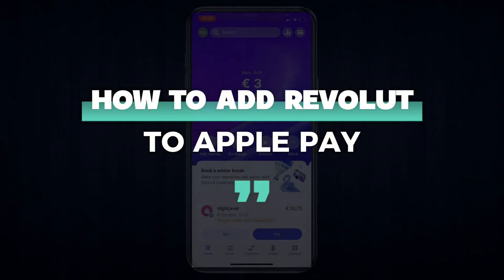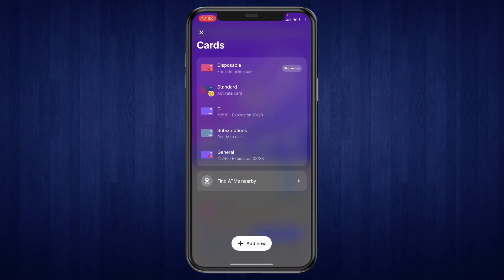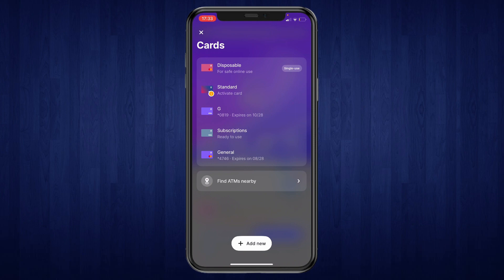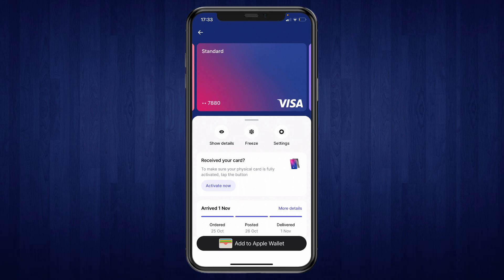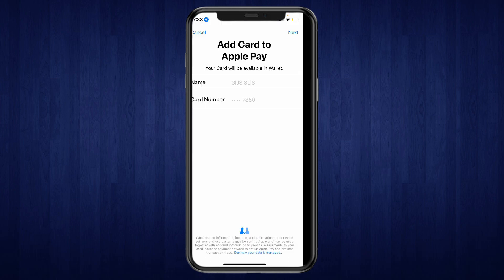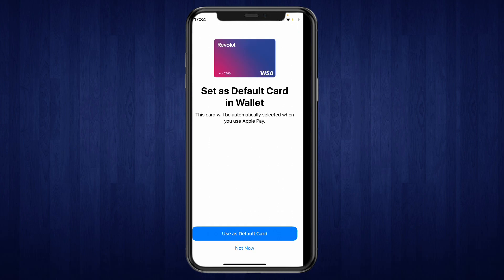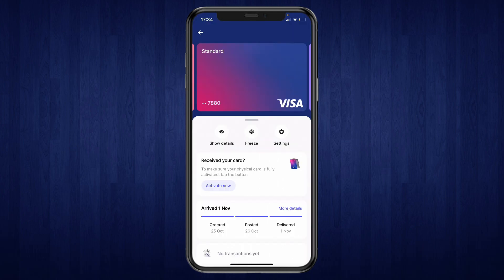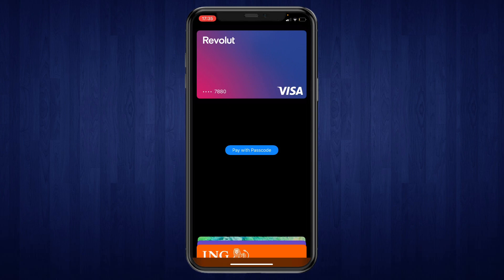How to Add Revolut to Apple Pay (2026)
In this video I'll show you how add revolut to apple pay

Contents:
- how to connect revolut card to apple pay
- how add revolut to apple pay
- how to add revolut card to apple pay